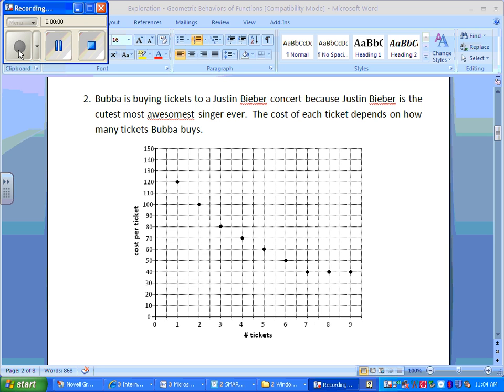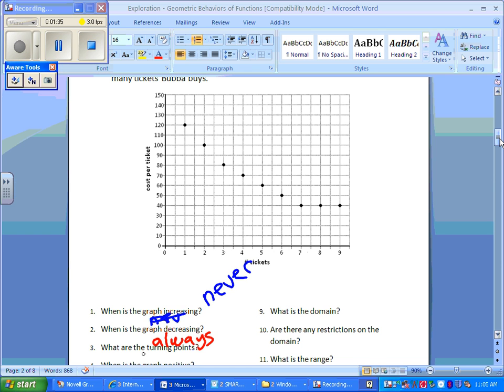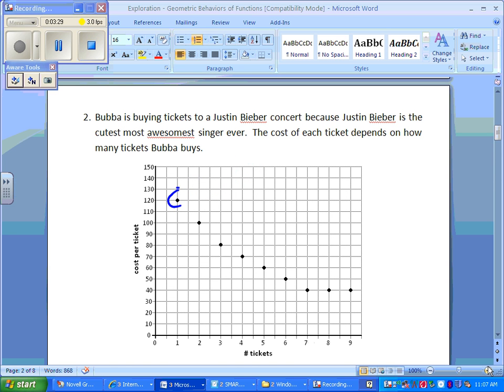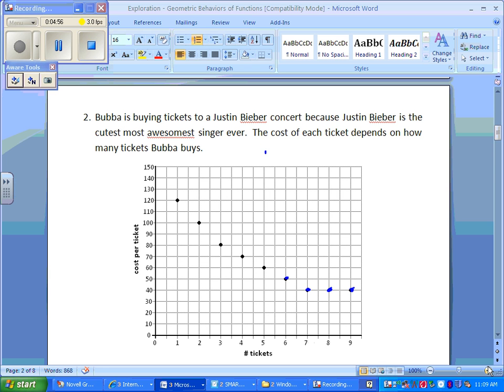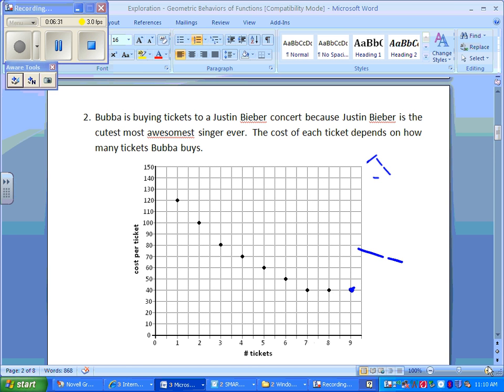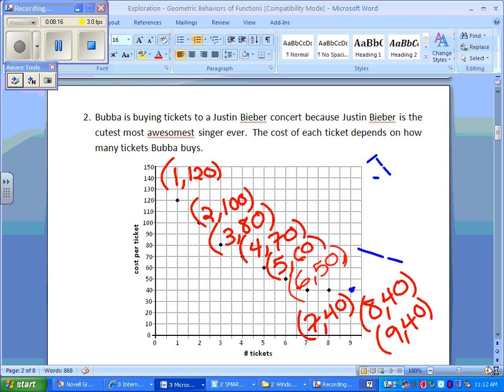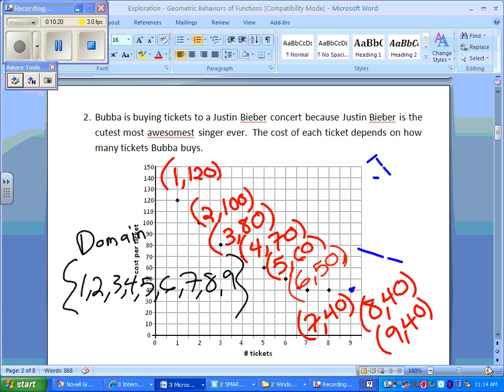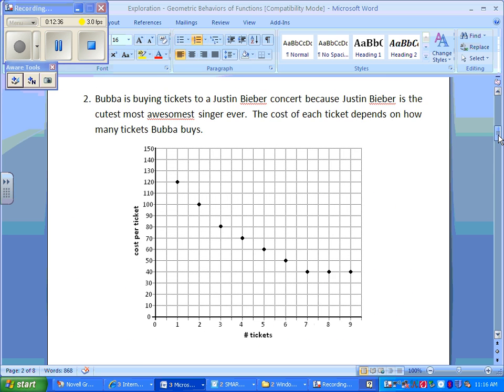Example 2 Exploring Geometric Behaviors Sept 8